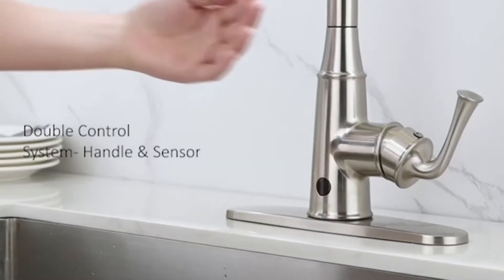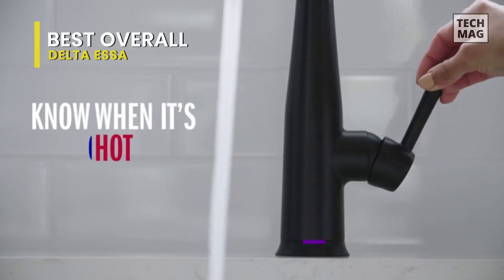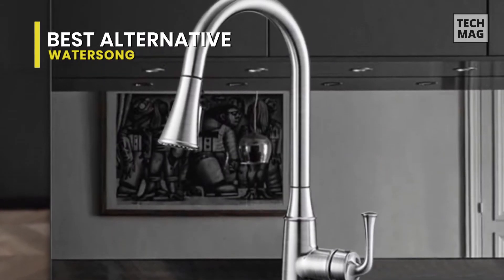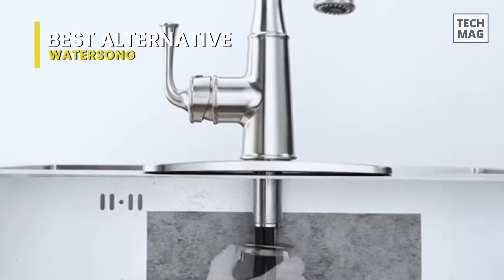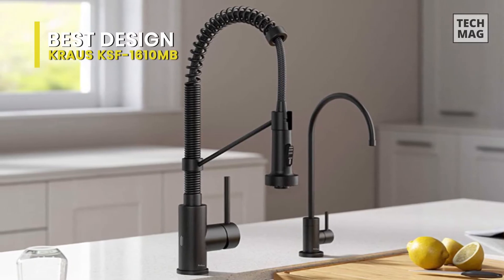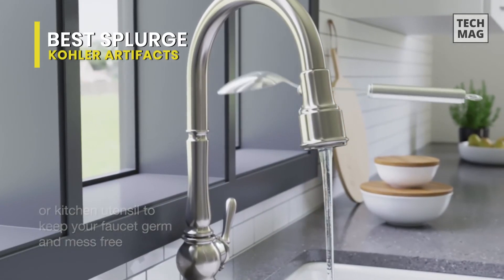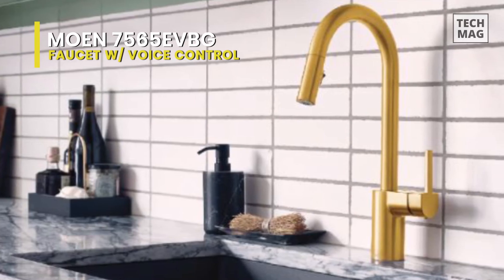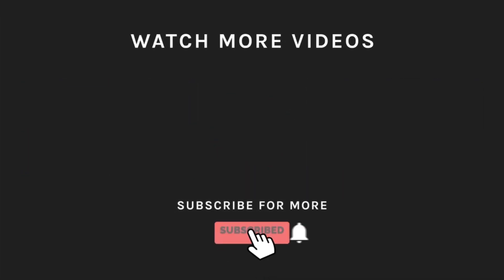TOP 5: Best Touchless Kitchen Faucet 2022 | Automatic Motion Sensor Tap w/ Pull Down Sprayer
Check Out The Best Touchless Kitchen Faucet Here!
► Best Overall - Delta Essa
► Best Alternative - WaterSong
► Best Design - Kraus KSF-1610MB
► Best Splurge - Kohler Artifacts
► Best Smart Faucet w/ Voice Control - Moen 7565EVBG

VIDEO GUIDE
00:00 Top 5 Best Touchless Kitchen Faucet
00:16 Best Overall
01:35 Best Alternative
02:40 Best Design
03:44 Best Splurge
04:50 Best Smart Faucet w/ Voice Control

Best Overall
Delta Essa
Let's begin with the Delta Essa. Whether you have two full hands or ten messy fingers, Delta Touch2O Technology can help keep your kitchen faucet clean, even when your hands aren't. Its design comes in five different finishes, and each one has a high arc with a contemporary style. And in addition to its beautiful appearance, the fixture has impressive qualities that have earned tons of praise from shoppers. And these features include a red LED light that indicates a low battery and water temperature, a 360-degree spout swivel for convenient reach, and automatic water shut-off after four minutes for conservation. The LED light will turn blue when the touch mode is active, letting you know it's on, and it changes from blue to magenta to red as the water temperature increases. Utilizing patented DIAMOND Seal Technology, it can reduce leak points and last twice as long as the industry standard, ensuring leak-free operation for the life of the kitchen faucet. And finally, for cleaning, its touch-clean spray holes will allow you to quickly and easily wipe away calcium and lime build-up with a touch of a finger.

Best Alternative
WaterSong
Next is WaterSong. WaterSong is a modern kitchen water tap that has been designed with a luxurious tapered base and solid faucet body. Its durable material is 100% lead-free, meeting standards to ensure water quality for protecting your family's health. And when it comes to its performance, this touchless kitchen faucet has a smart infrared sensor detection function. So you can just turn on the faucet switch and activate the water by hand wave from a distance of around 5cm. And for controls, you can switch between 4 spray modes with a tap of a button, including pause, stream mode, shower spray, and sweep spray. Since this Watersong kitchen faucet can rotate 360 degrees, you can also control the direction of water flow with no dead angle, which will enable you to get a smooth and convenient experience in most kitchens or cooking.

Best Design
Kraus KSF-1610MB
Next is Kraus KSF-1610MB. This hands-free kitchen faucet from Kraus KSF-1610MB comes with a durable construction and top-of-the-line functionality. Its commercial pull-down design creates a distinctive professional look with an industrial open-coil spout. And coming built with 100% LEAD-FREE brass water lines and metal body, it can also ensure reliable, a long-lasting performance that will add value to any home. For controls, you can switch between aerated stream for everyday cleaning and powerful spray for heavy-duty rinsing. Engineered with hands-free activation, the Bolden Sensor Faucet allows you to turn the water on and off with just the wave of a hand. And featuring a swivel of 180 degrees offers for a full range of motion. While its handle operating at 90 degrees forward rotation allows for installation in tighter spaces.

Best Splurge
Kohler Artifacts
Next is Kohler Artifacts. This faucet from Kohler takes touchless technology to the next level with its voice activation feature. Coming compatible with Amazon Alexa, Google Home, and Apple HomeKit, you can pair it with a device you already own or add one of the devices to your purchase. And featuring response technology, it will provide a reliable touchless on and off operation through a state-of-the-art sensor that responds in 20 milliseconds.